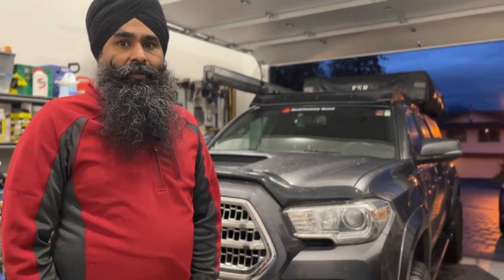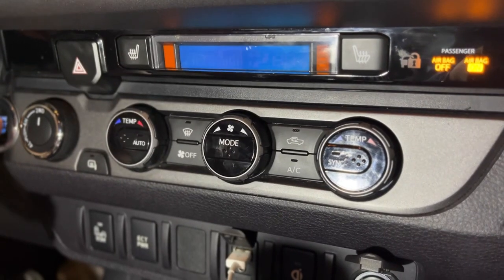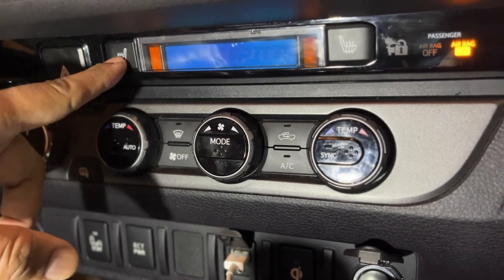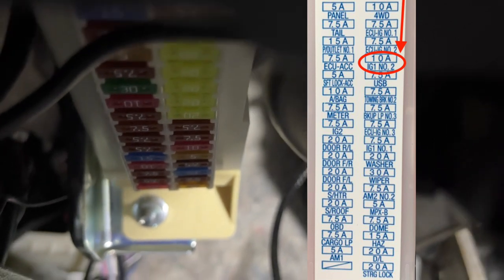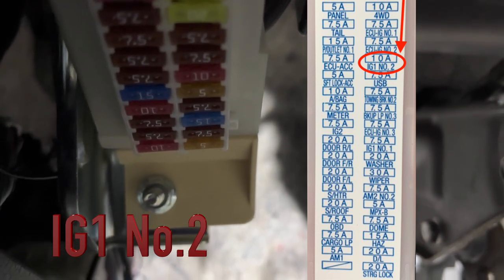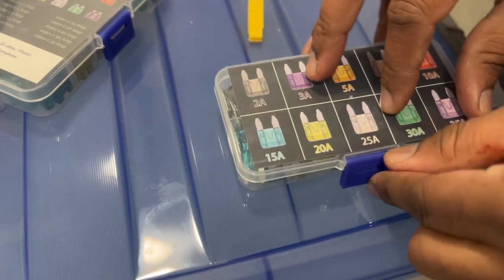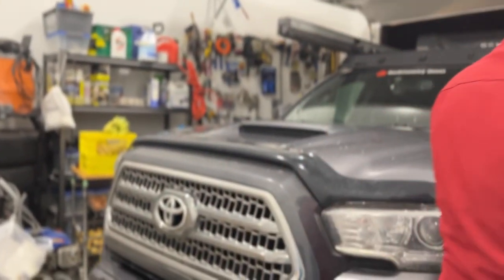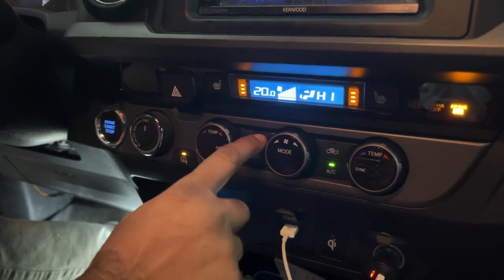Tacoma 2017 Controls not working for Heat, AC, Defrost, Which fuse needed to be replaced?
how to fix if Heat and AC controls not working on your 2017 (third Gen) Tacoma